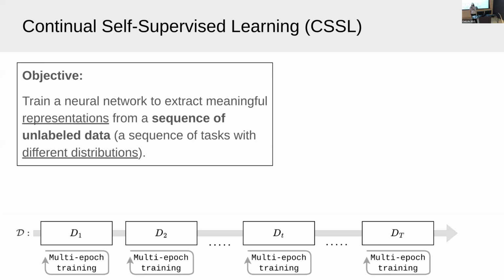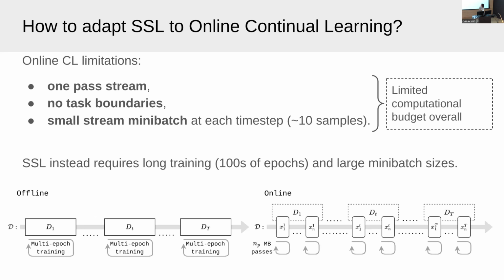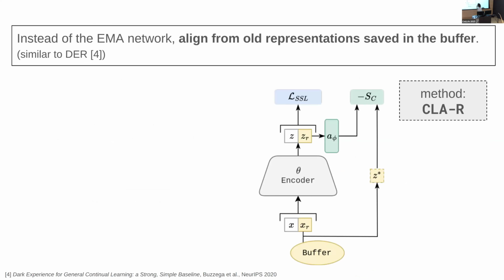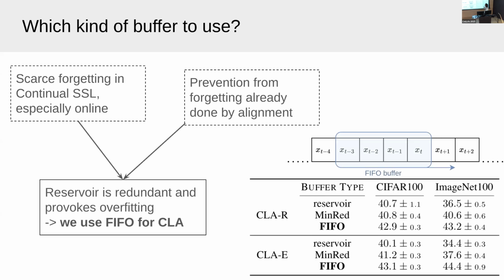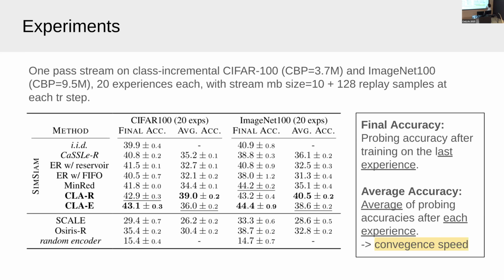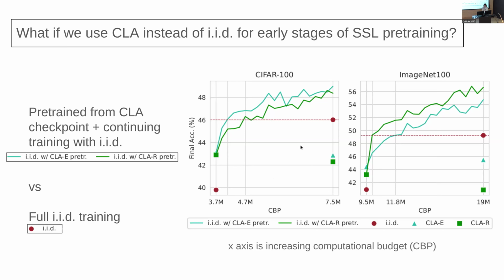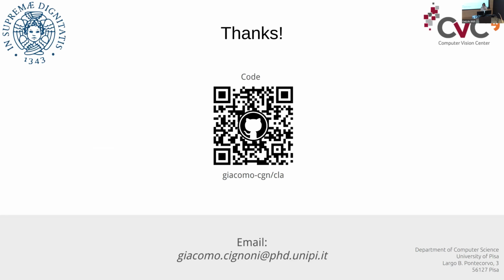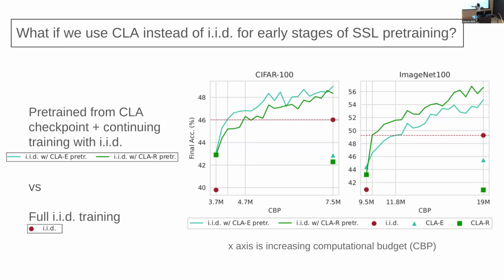CLA: Latent Alignment for Online Continual Self Supervised Learning - CoLLAs 2025